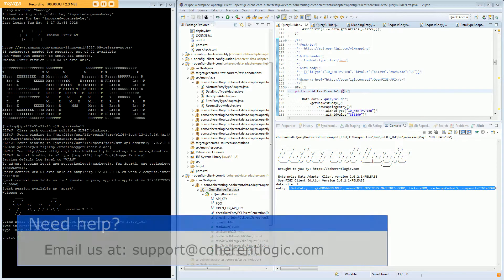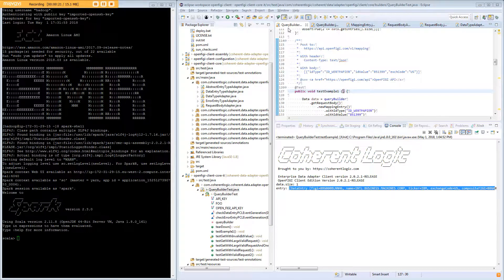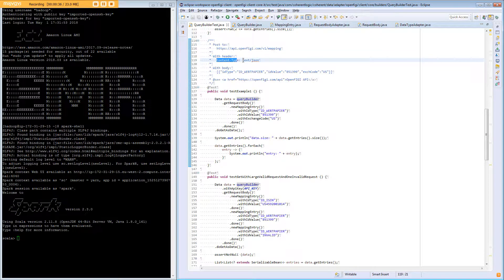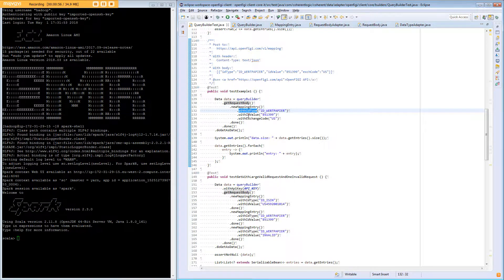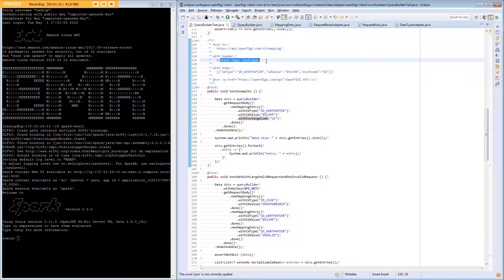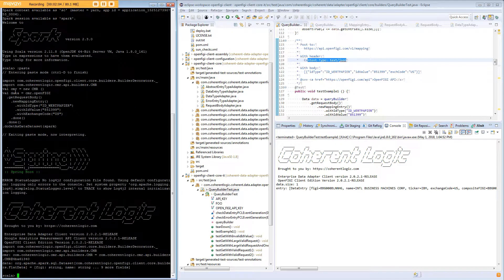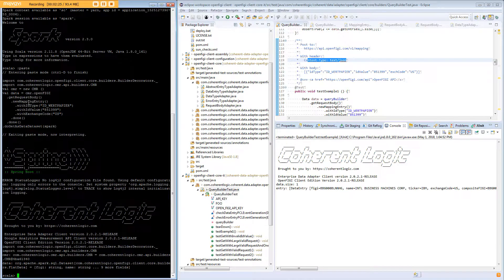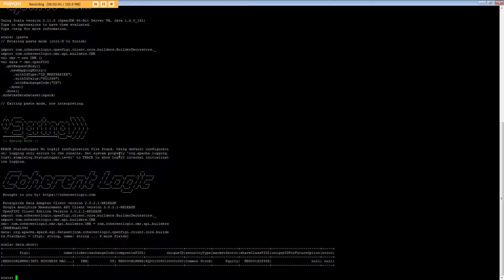OpenFIGI data acquisition with CMR & Apache Spark (2018)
In this tutorial we demonstrate how to acquire OpenFIGI data in both Java and in the Spark Cluster Computing platform using the Coherent Data Adapter: OpenFIGI Client Edition and the CMR API, respectively.

Note that in Java 'data' is returned as an instance of
com.coherentlogic.coherent.data.adapter.openfigi.client.core.domain.Data whereas in Spark it is returned as an instance of org.apache.spark.sql.SparkSession.

The full example code which is used in Spark is here:

import com.coherentlogic.openfigi.client.core.builders.BuilderDecorators._
import com.coherentlogic.cmr.api.builders.CMR
val cmr = new CMR ()
val data = cmr.openFIGI
  .getRequestBody()
    .newMappingEntry()
      .withIdType("ID_WERTPAPIER")
      .withIdValue("851399")
      .withExchangeCode("US")
    .done()
  .done()
.doGetAsDataDataset(spark)